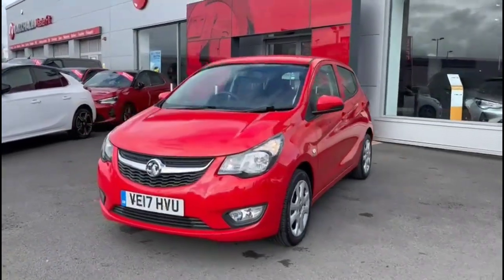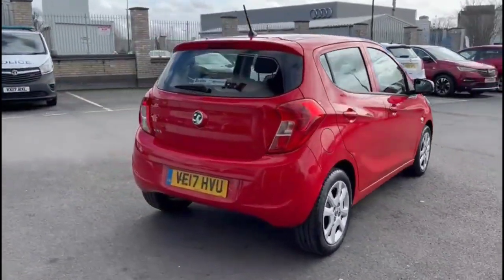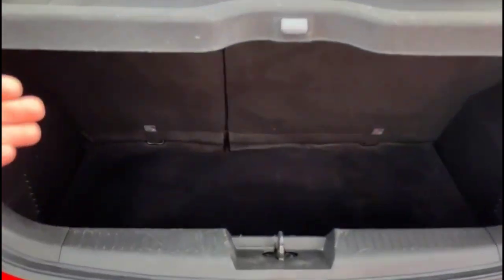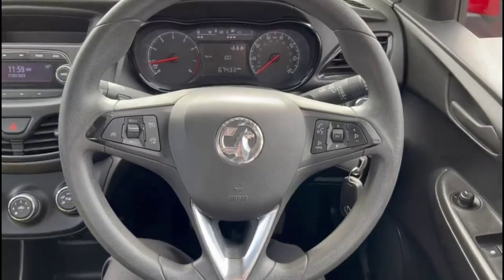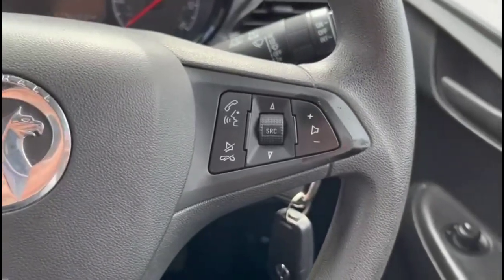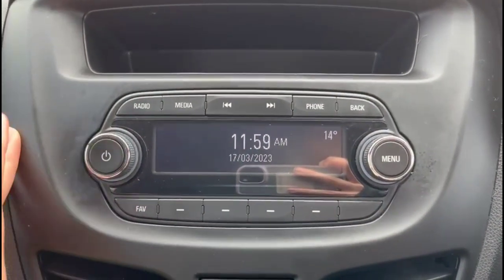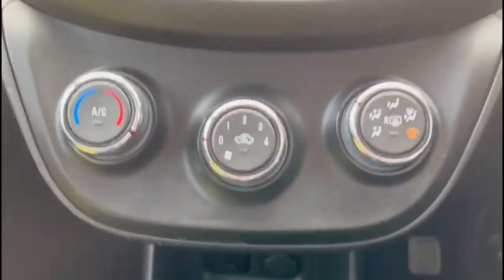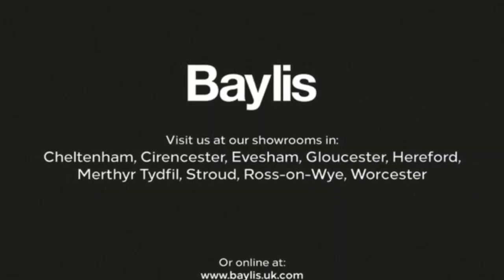Vauxhall Viva 1.0 SE 5dr [A/C] 2017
Vauxhall Viva 1.0 SE 5dr [A/C] available at Baylis Hereford